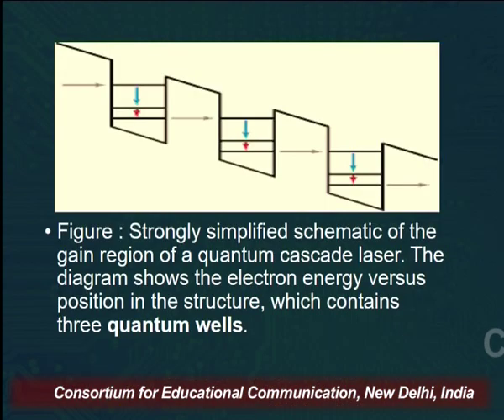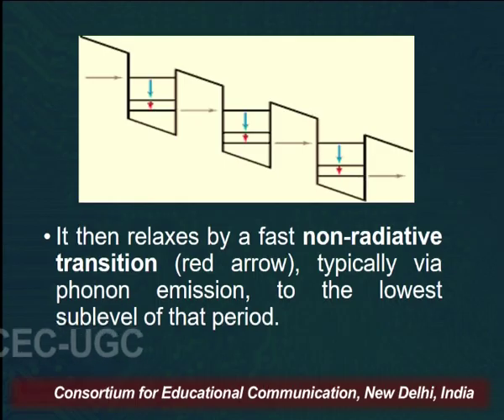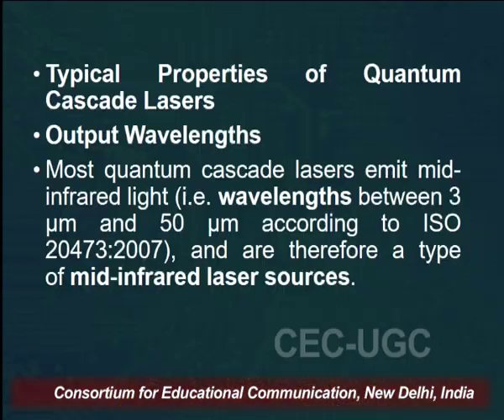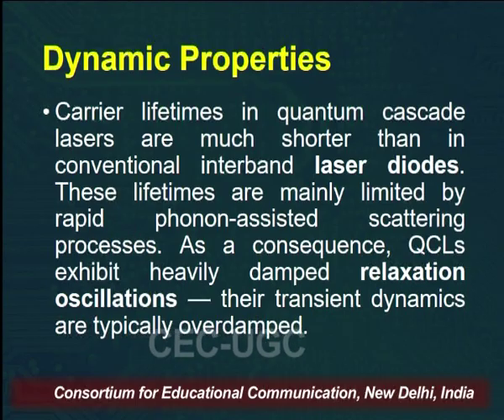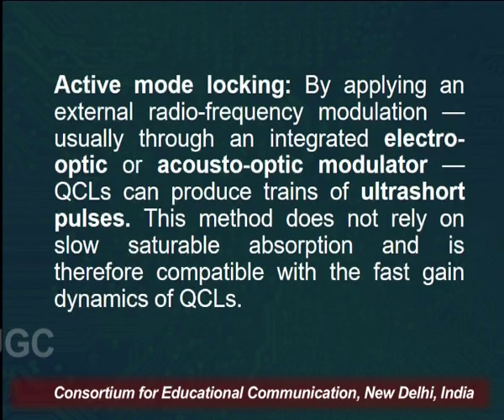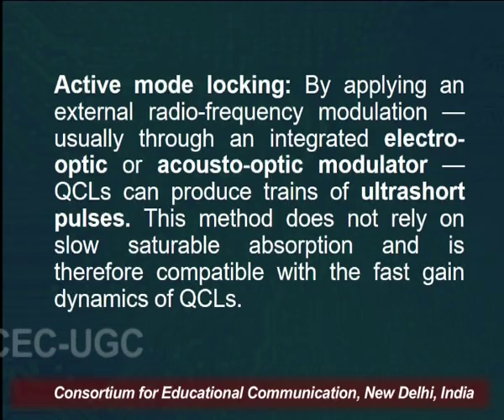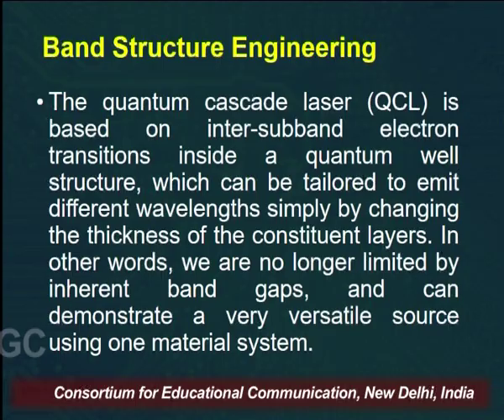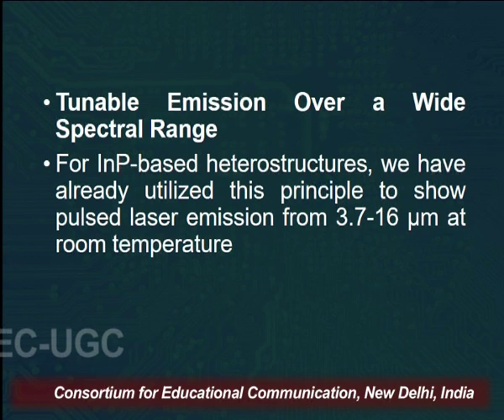Quantum Devices (Part - I) I Physics I Prof. Sonia Bansal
This Lecture talks about Quantum Devices (Part - I) .